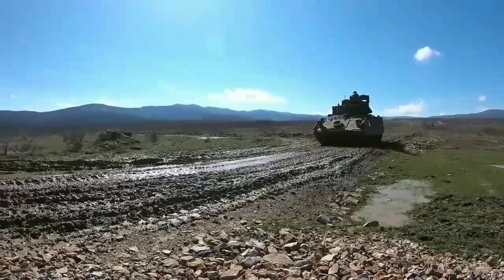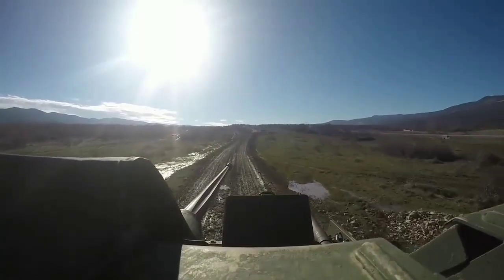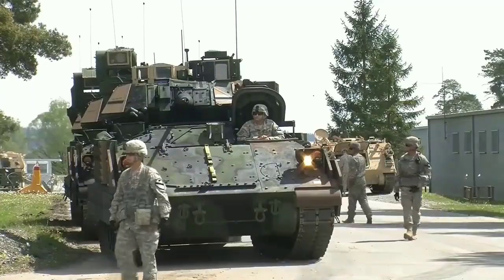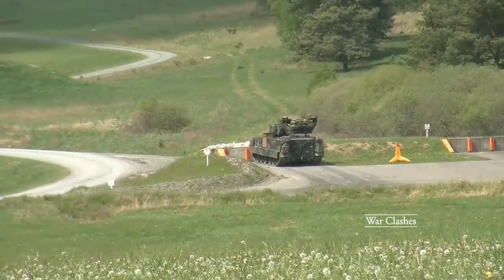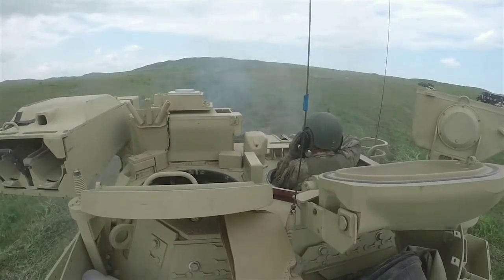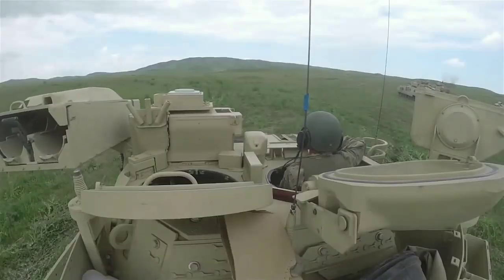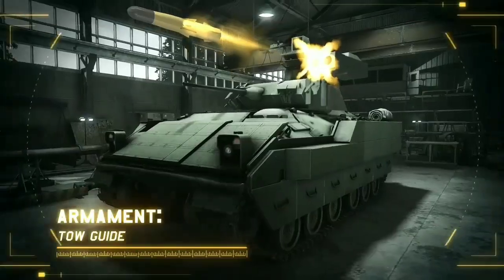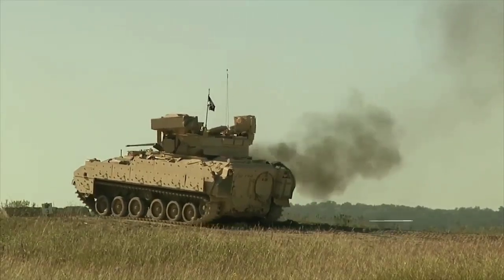It is the strongest weapons of the U.S. || the future weapons?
This is one of the weapons of the US that may be very powerful m2 bradley fighting tank, the main armament of the M2 is the M242 "Bushmaster" 25 mm gun that can fire up to 200 rounds per minute and the accuracy rate up to a distance of 2500 m depending on the ammunition used (AP "Armor Piercing" or HE "High Explosive"). The M2 is also armed with twin missiles in a rectangular compartment on the left side capable of destroying tanks for a maximum range of 3750 m. However, the missile can only be fired when the vehicle is stationary.

Both Bradley models also have twin BGM-71 TOW anti-tank missile launchers mounted on the left side of the turret. TOW is an acronym that stands for Target-sensitive, Optically tracked, Wire-guided missile. Optical sights are used to track each target. After firing the missile, the launch sends flight data to the missile guidance system.

The narrator's voice is made by the voice maker